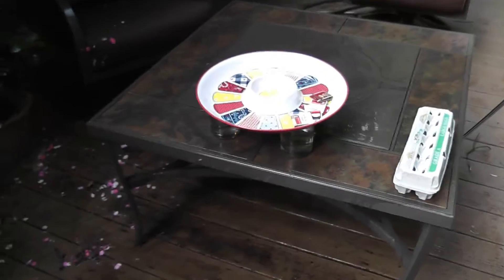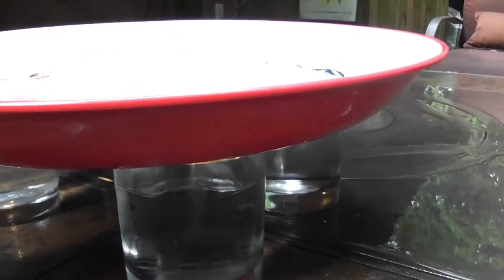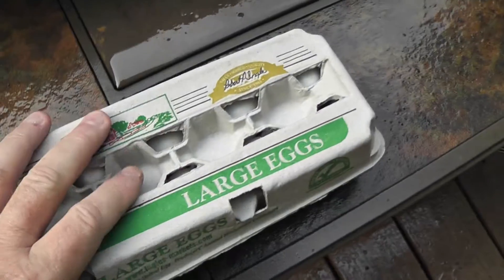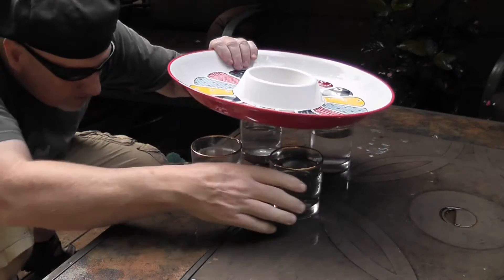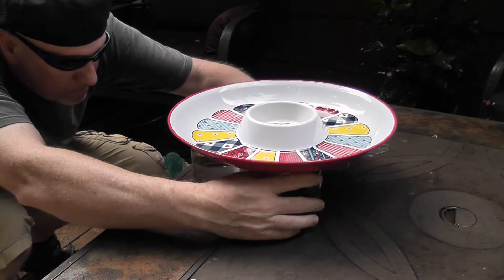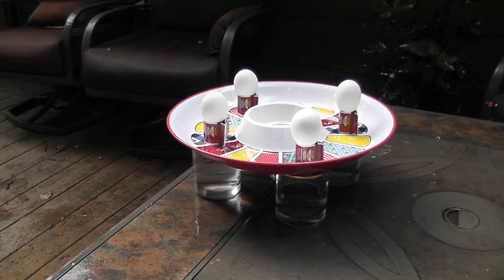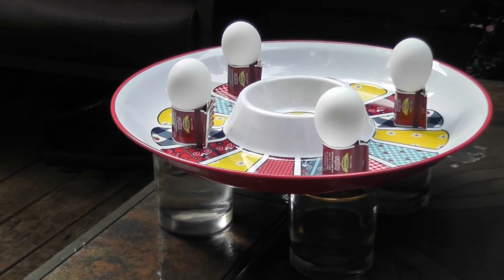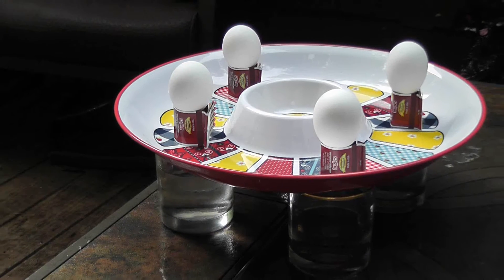Dom Deluise Egg Trick! (Fail!)